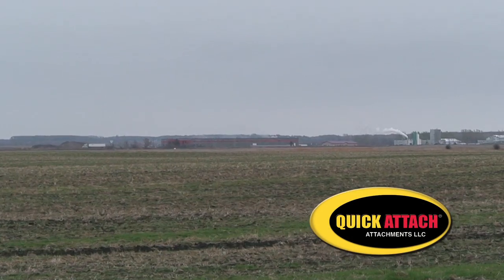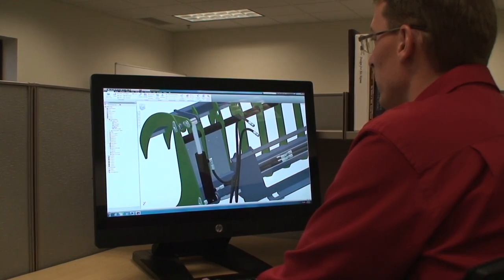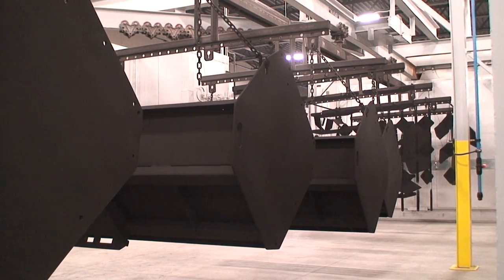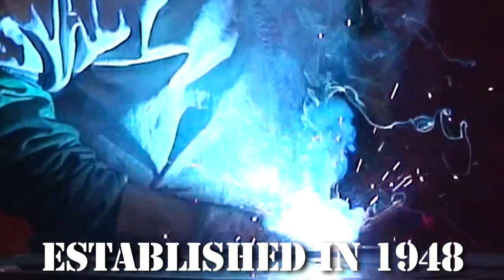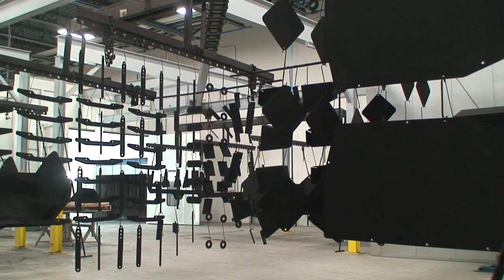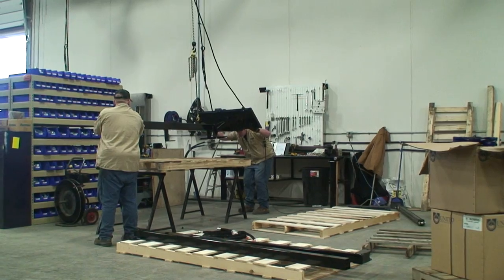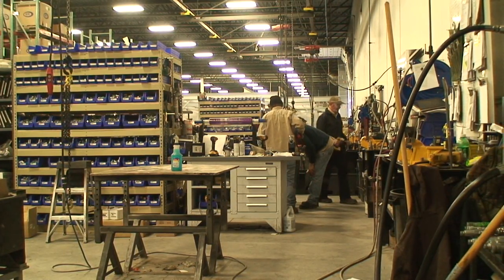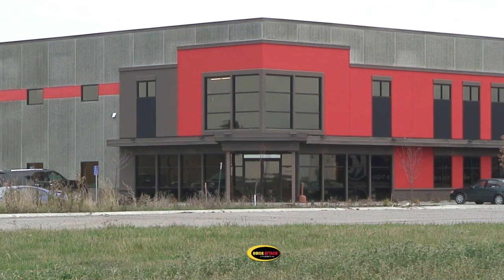Quick Attach Attachments Plant Tour Video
See the Quick Attach Attachments manufacturing facility.  ISO 9001:2008 Certified! Made in the USA with pride.